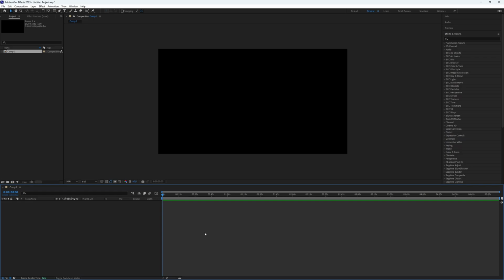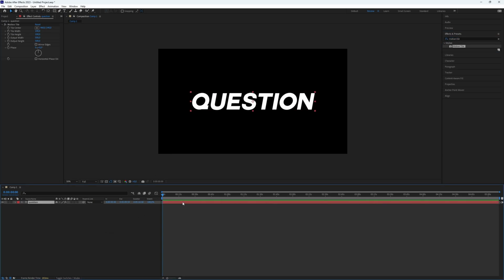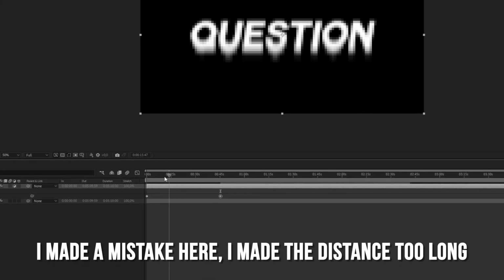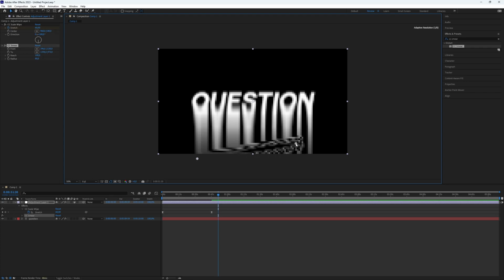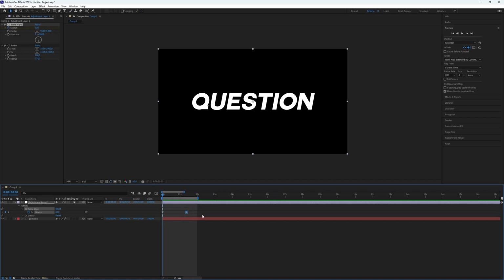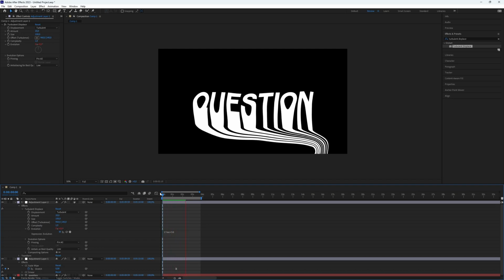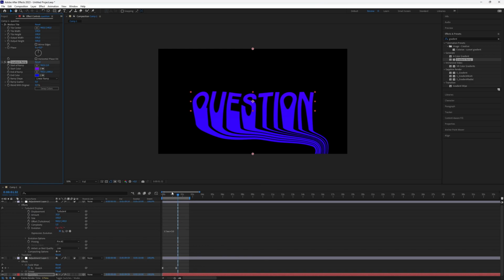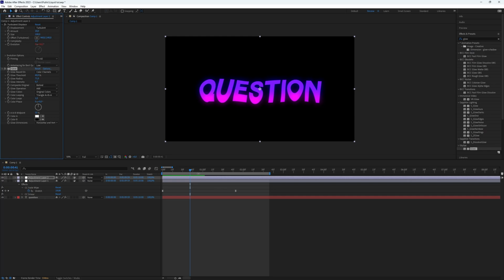How to Create a Liquid Melting Text Effect in After Effects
Learn the mesmerizing art of crafting a Liquid Melting Text Effect in After Effects with our step-by-step tutorial! Transform ordinary text into a captivating visual masterpiece as we guide you through each creative step. Discover how to effortlessly align your text, apply motion effects, and unleash the power of plugins like 'CC Scale Swipe', 'CC Smear', and 'Turbulent Displace' to achieve the fluid melting motion. Add a gradient of vibrant colors with 'Gradient Ramp', and polish off your masterpiece with the subtle 'Glow' effect. Elevate your editing game with this captivating effect – watch, learn, and create your own Liquid Melting Text today!